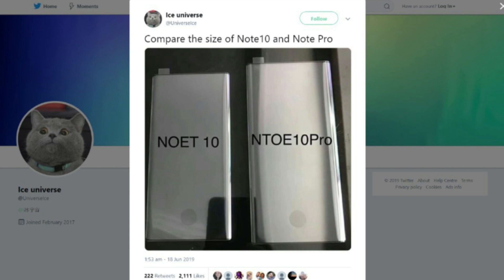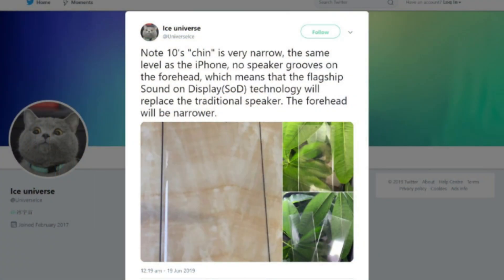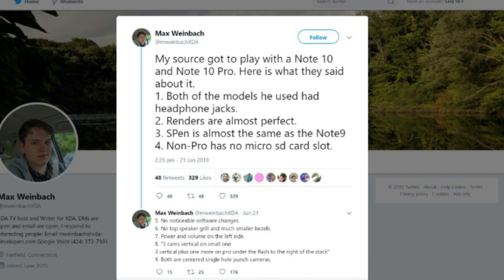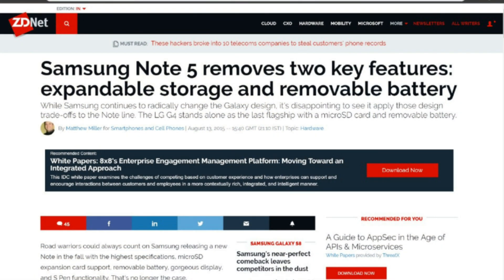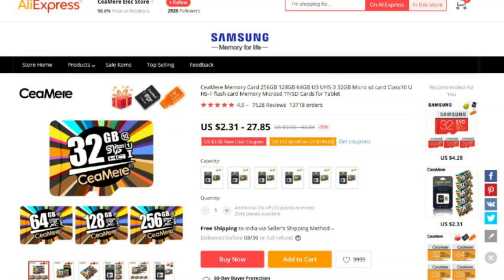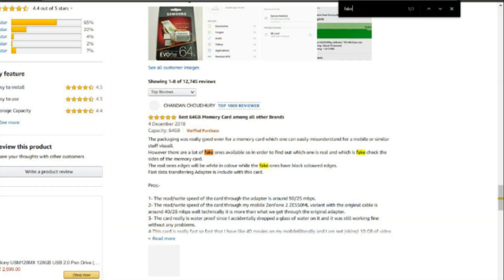Here's WHY the Samsung Galaxy Note10 will not have a MicroSD Card Slot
We know quite a lot about the Note10s for this year
Ice Universe's tweet

Samsung removed the removable battery and Micro SD card slot from Note 5
There was no Note 6 (simplification with Galaxy S)
The Note 7 brought back MicroSD, not removeable battery.

microSD Card slot only in Note 10 Pro:
Not because of larger size
UFS 3.0 (Twice as fast as 2.1)
(Pixel 3a uses eMMC 5.1 - which is 6 times slower)
MicroSD Cards are:
Confusing - you need to know to get the U3, SDXC
Not Reliable - you should get a good brand
Slow - compared to internal storage
Samsung U3, SDXC 512 GB

what does the word "Note" mean?
Normal user considers the Note - another phone
The Pro user uses MicroSD to back up